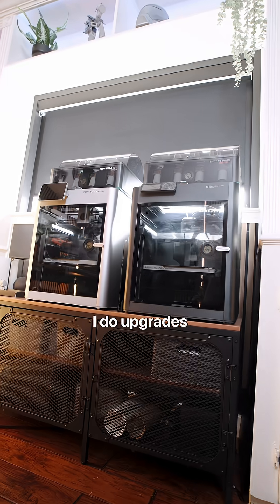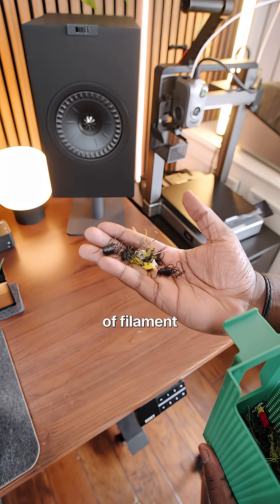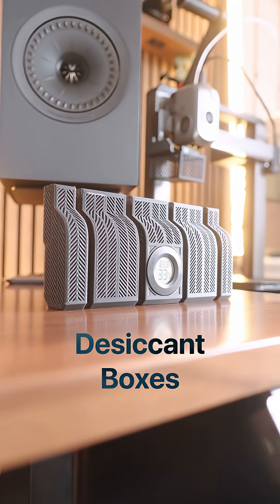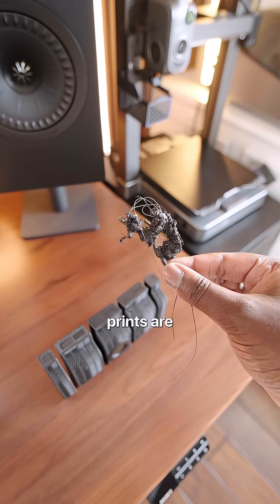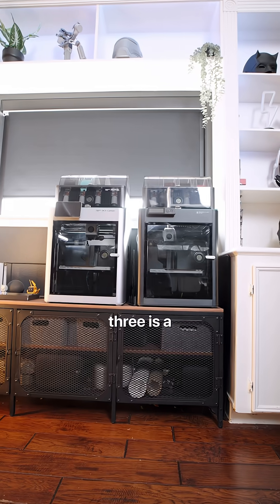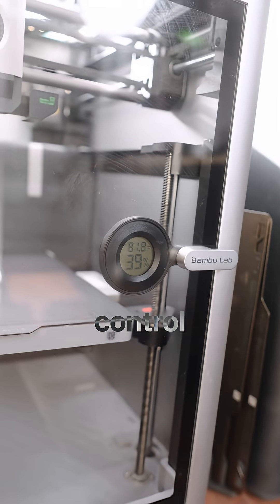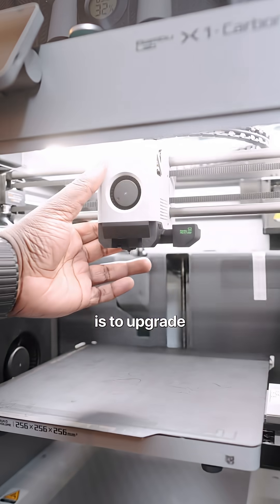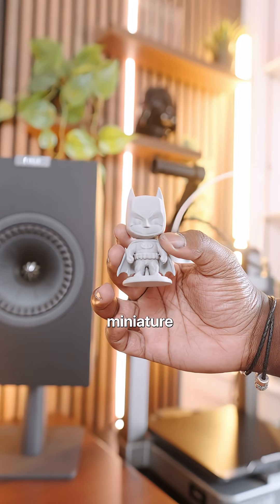Top 5 3D printer Upgrade for X1C and P1S